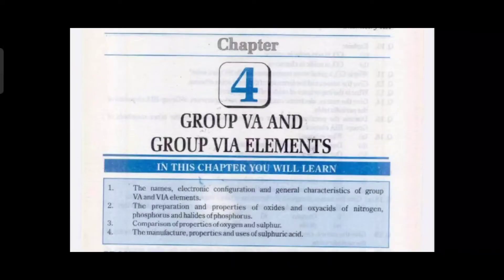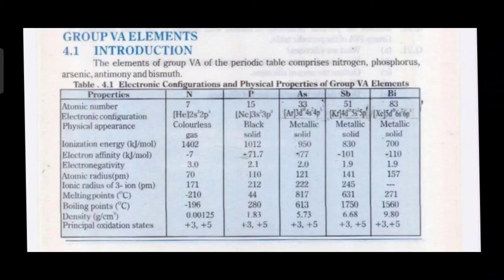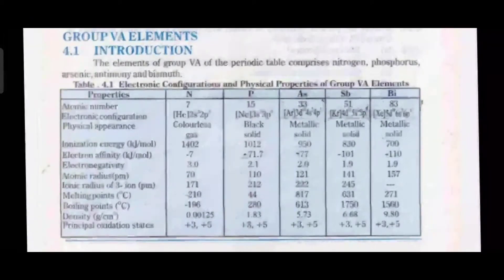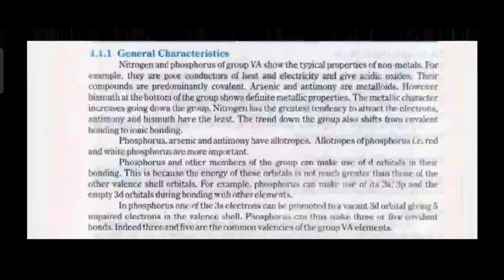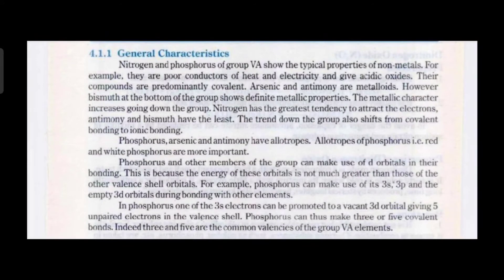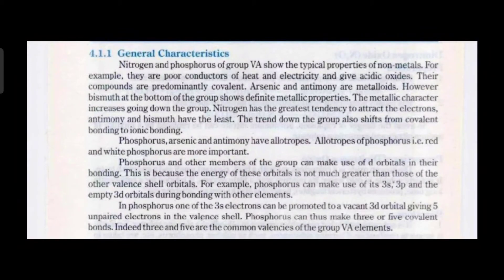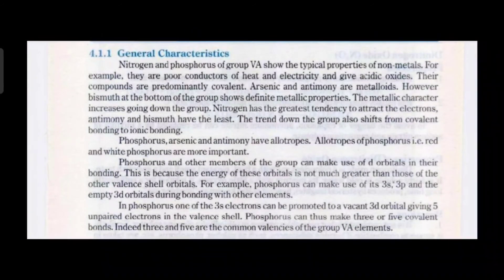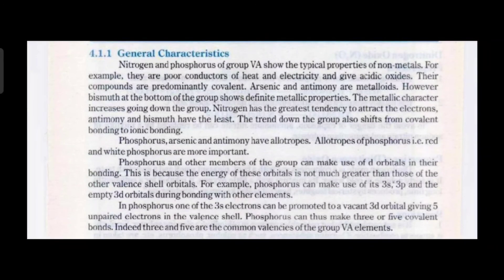Complete INTRODUCTION OF GROUP 5A ELEMENTS of Periodic table in Chemistry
This video tutorial is for the students to understand the General introduction of Group 5A elements of PERIODIC Table
Group 5a elements, 5a group elements class 12, group 5a and 6a elements, group 5a and 6a elements class 12 explained in English urdu and hindi,